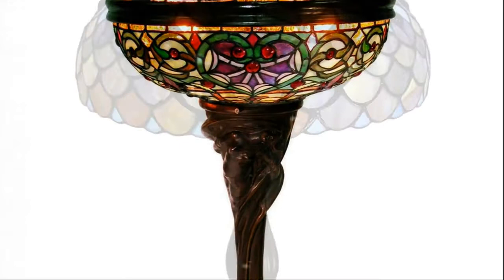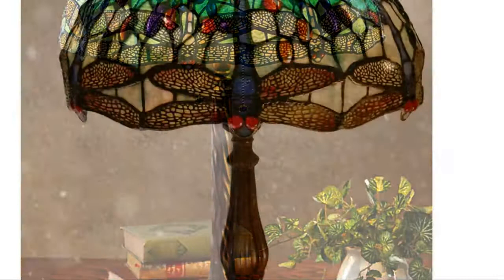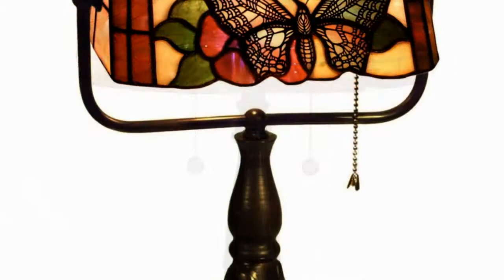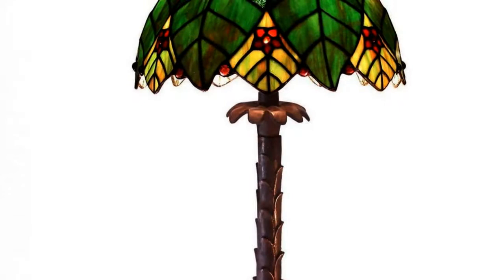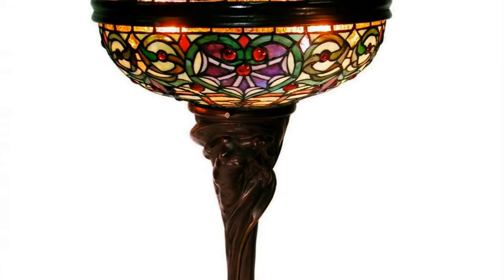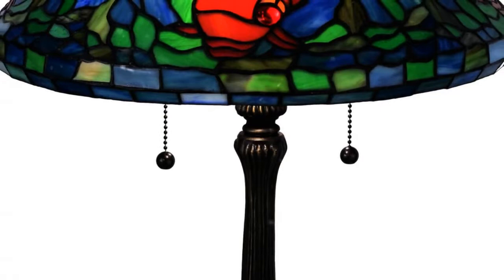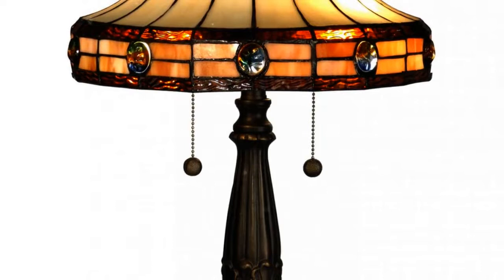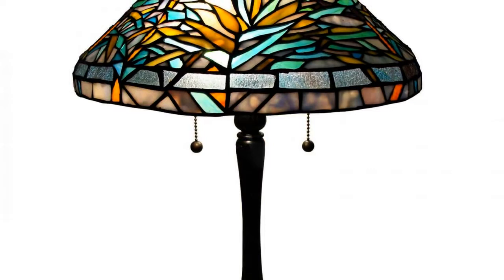Unique Tiffany Table Lamps - Home Art Design Decorations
Unique Tiffany Table Lamps Home Art Design Decorations. Light up your room with some zest. These antique Tiffany table lamps have a distinctive beauty that you'll fall in love with. This video some great design tiffany desk lamp and floor lamp.